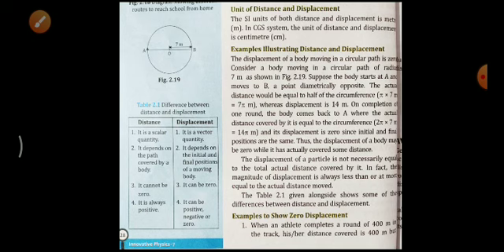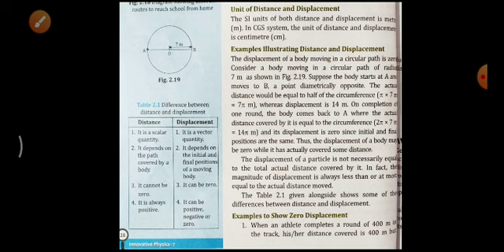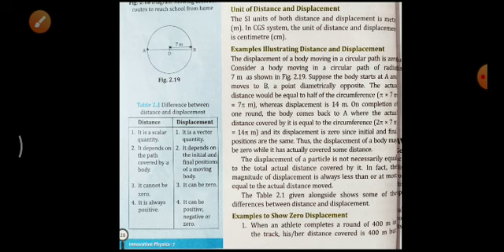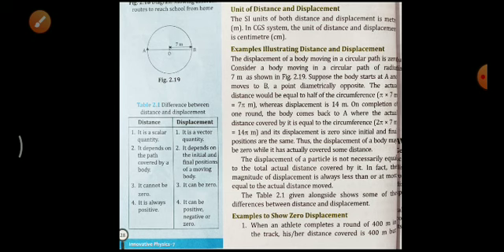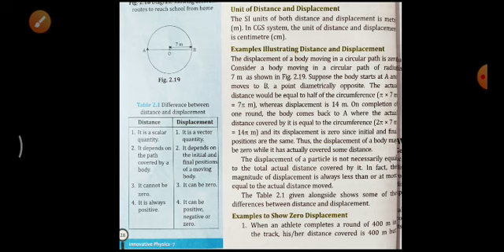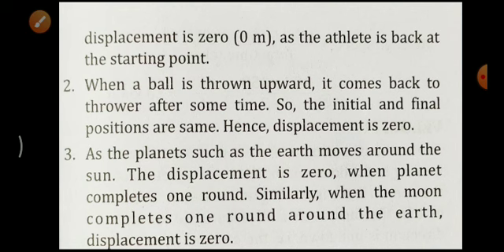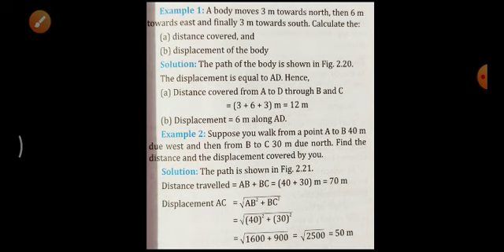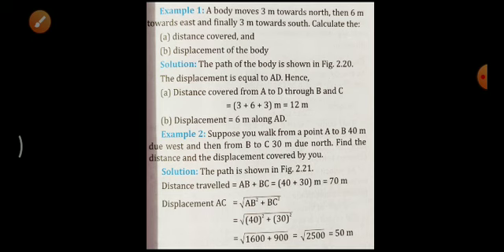std 7 phy ch 2 part 1012 08